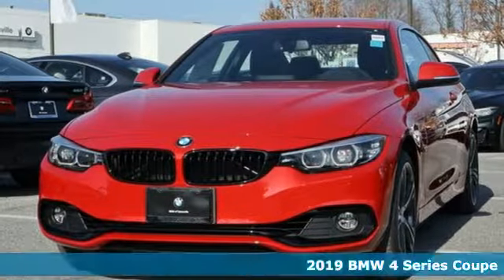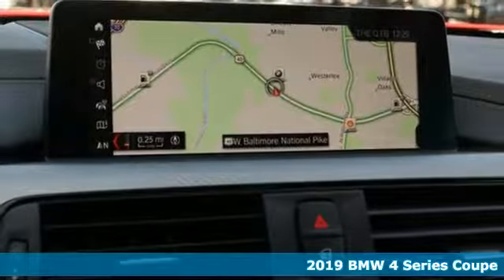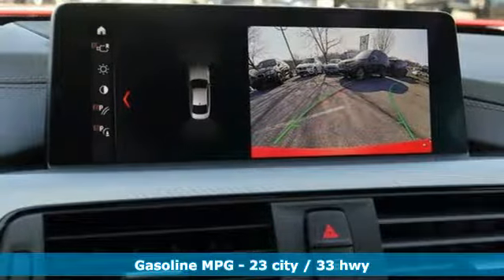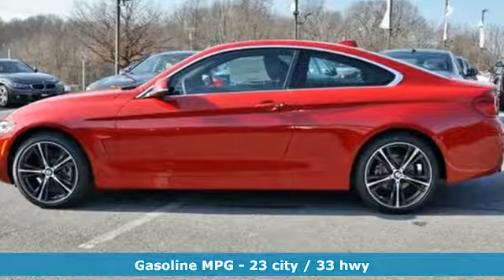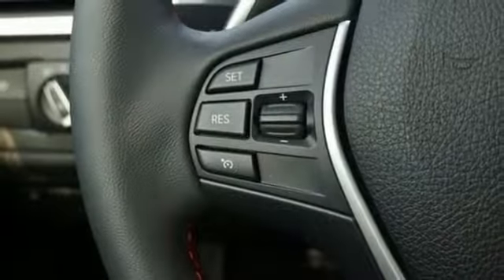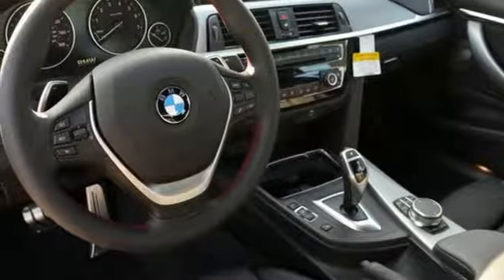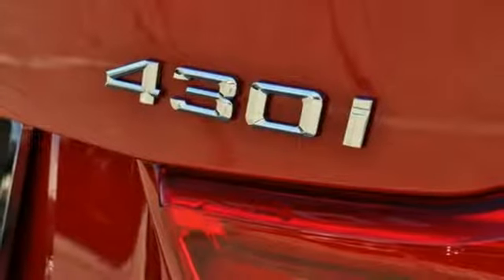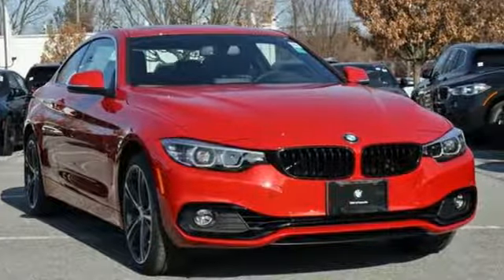New 2019 BMW 4 Series Baltimore MD Woodlawn, MD #490347 - SOLD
Year: 2019
Make: BMW
Model: 4 Series
Trim: 430i xDrive
Engine: 2.0L 4-Cylinder TwinPower Turbo
Transmission: 8-Speed Automatic Sport
Interior: Black
Stock #: 490347
VIN: WBA4W5C50KAE51270

Address:
6700 Baltimore National Pike